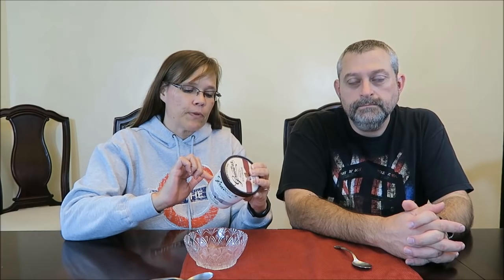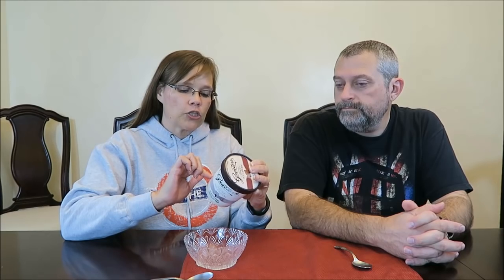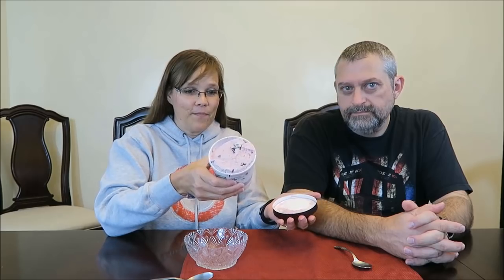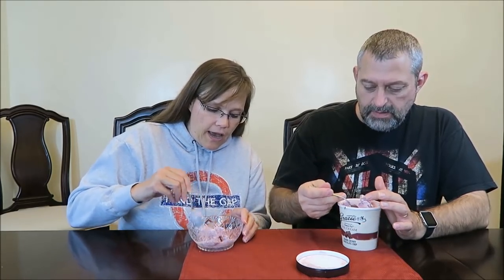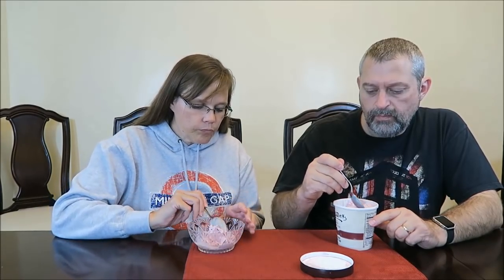Graeter’s Black Cherry Chocolate Chip Ice Cream Review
This is a taste test/review of the Graeter’s Black Cherry Chocolate Chip Ice Cream. It was made with sweet dark cherries and their bittersweet chocolate chips. It was $4.50 at Kroger. ½ cup (106g) = 290 calories